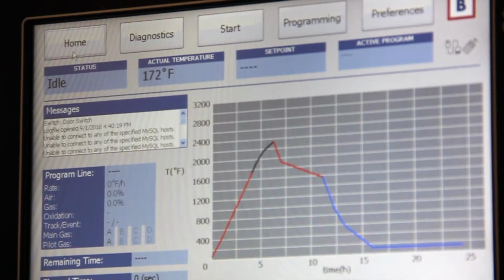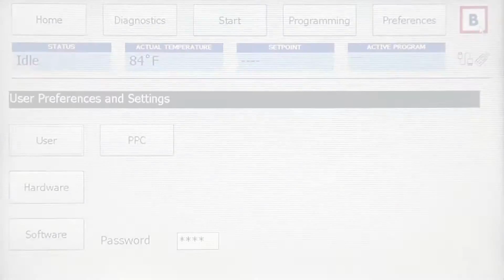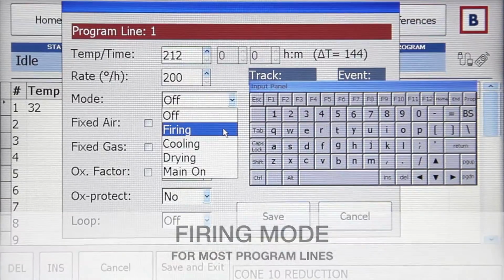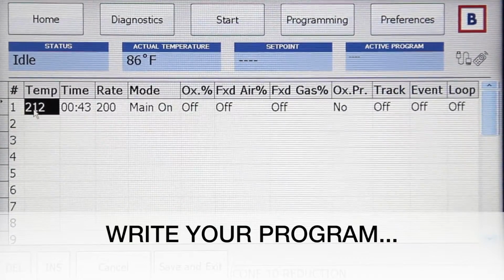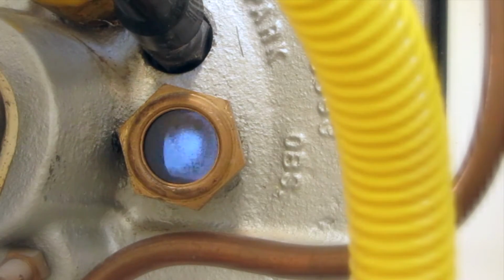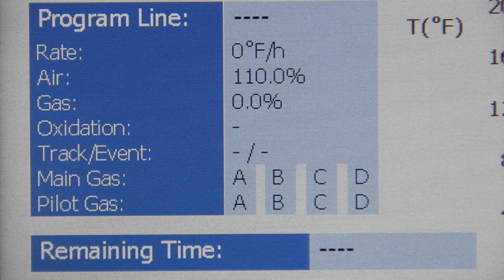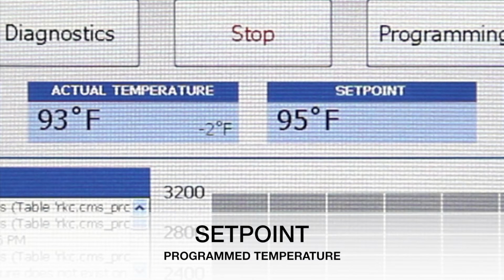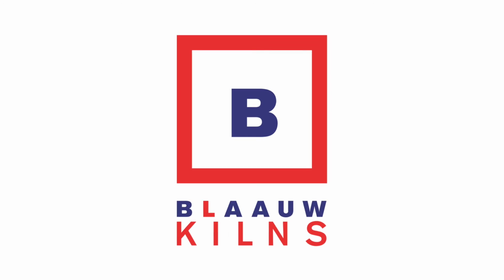Blaauw gas kiln controller instructions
Blaauw gas kiln controller instructions - CU14